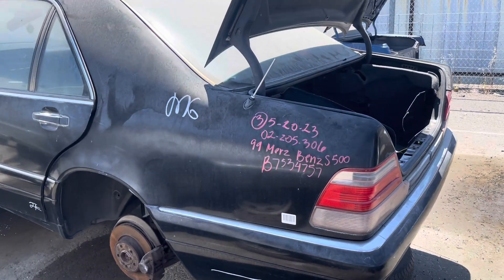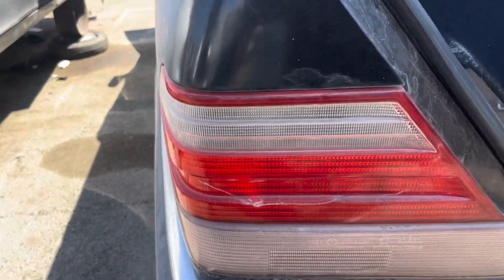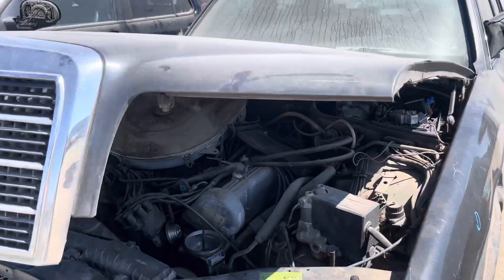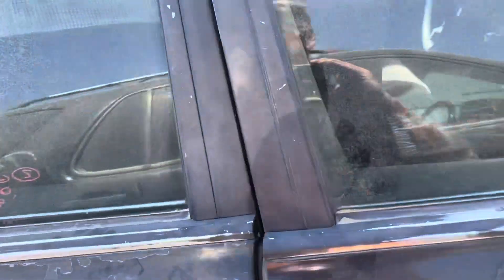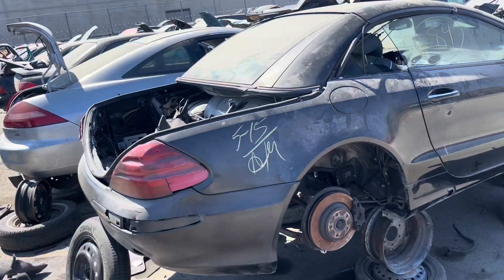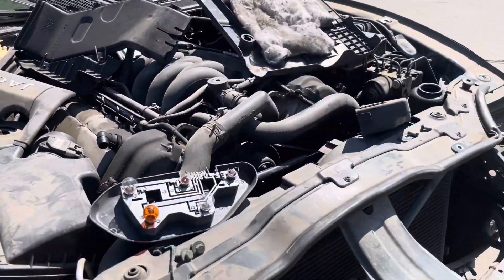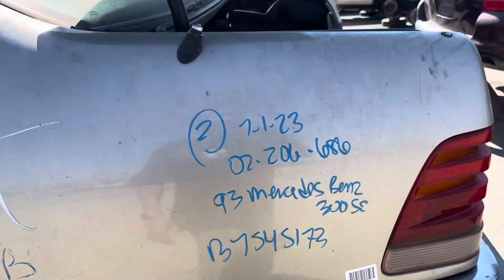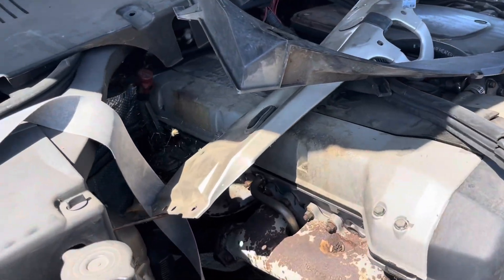July 7, 2023: Mercedes-Benz R230, W140, W124 and W126 at the junkyard in Modesto, California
Per title.  A couple jags spotted as well.